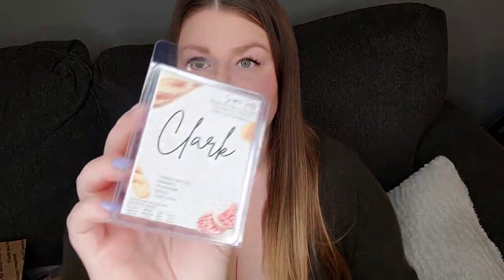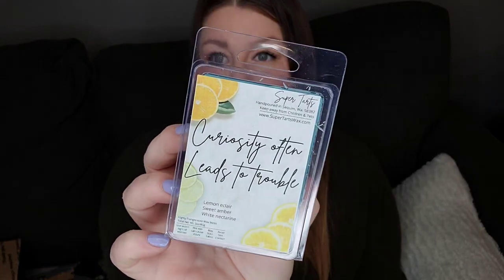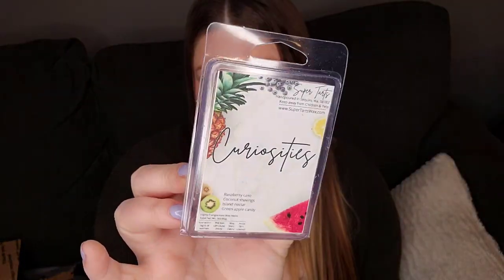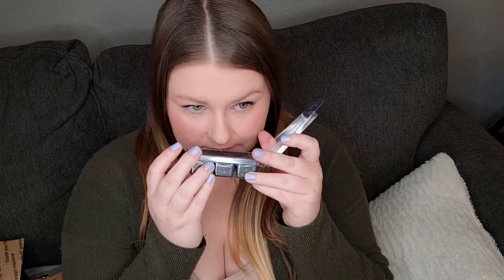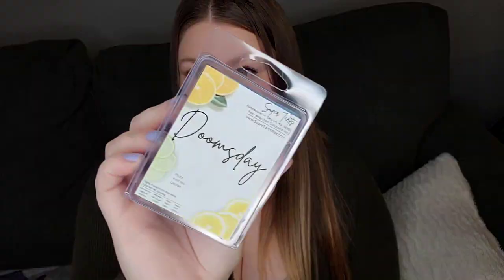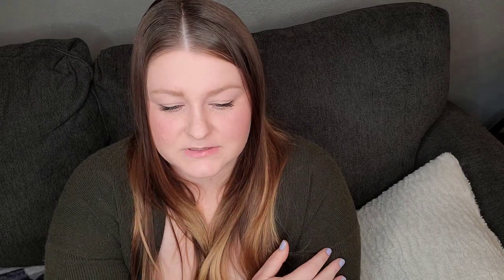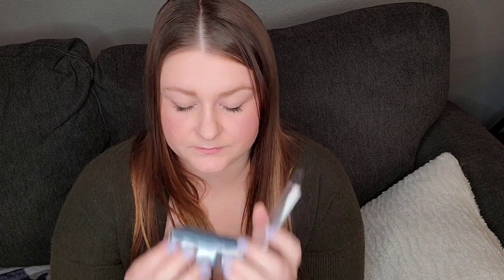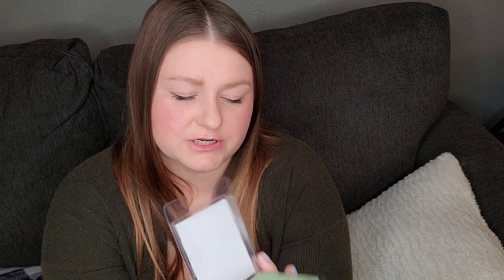Super Tarts February RTS | Clamshells GALORE | March 21, 2022